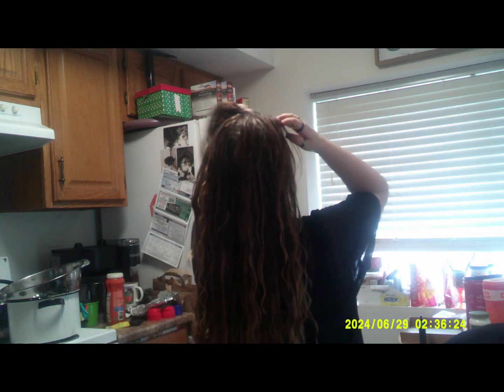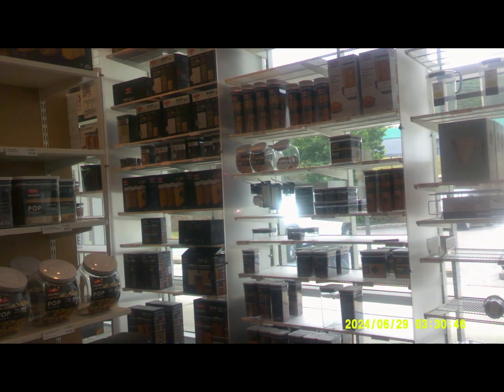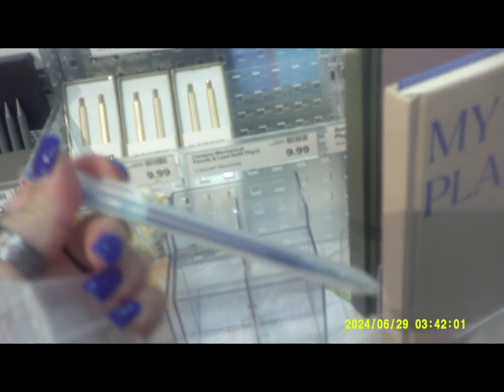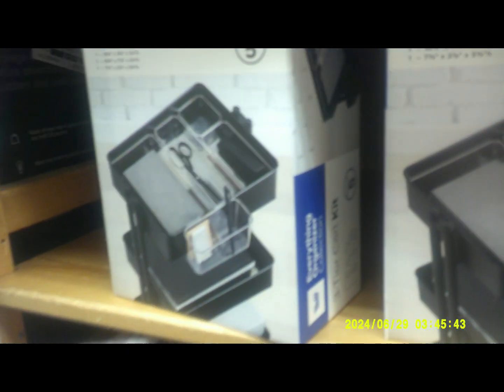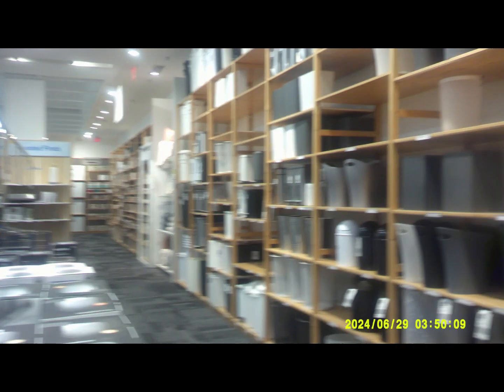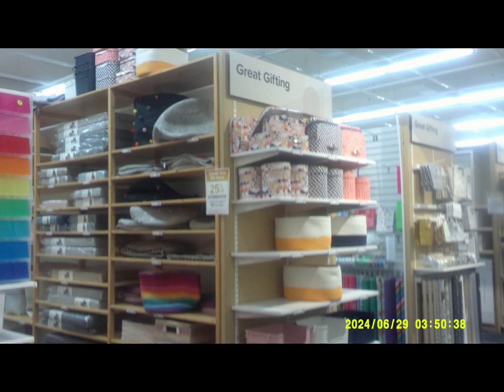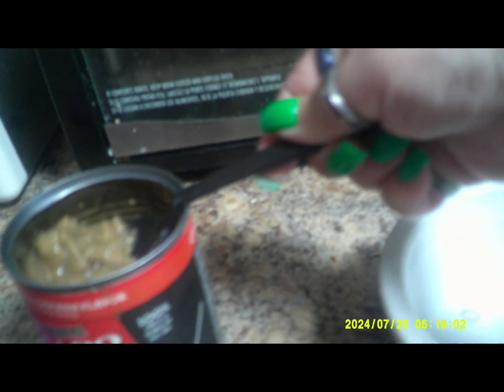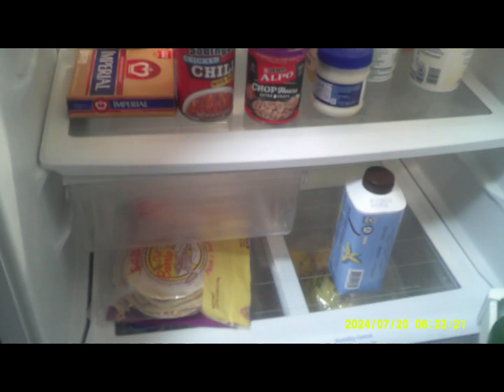Tour of Container Store for Day 67, Day 68 is taking care of my baby Freddie having medical problems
Container Store in Cherry Hill, NJ
Vet in Marlton, NJ

antibiotic - Simplicef 50mg (for 20 days)
pain med - Carprochews Carprofen
stomach probiotic - Purina Pro Plan